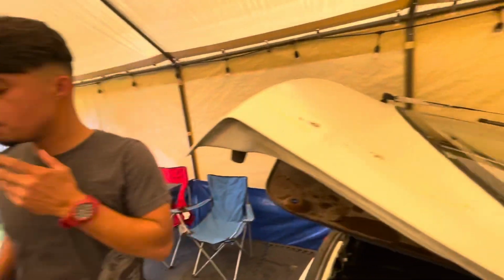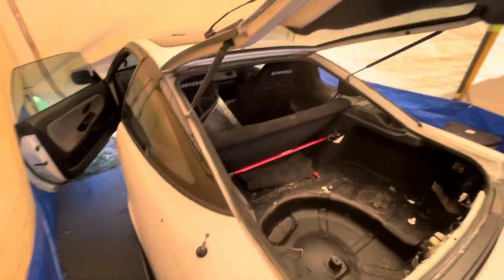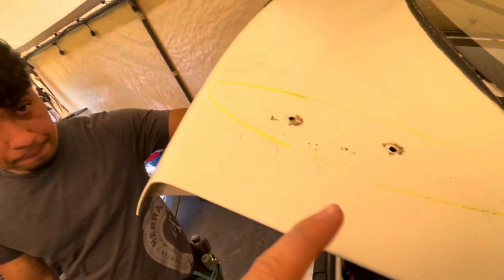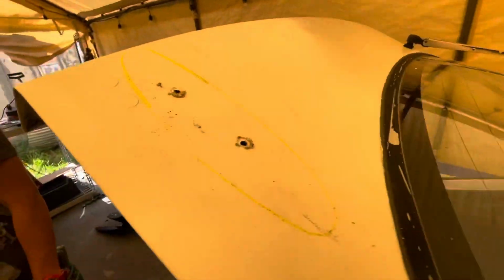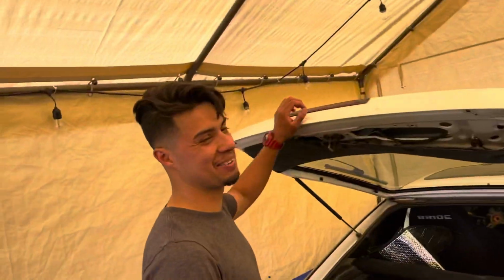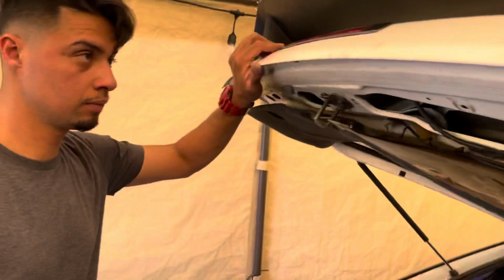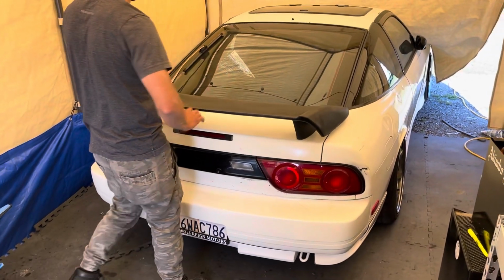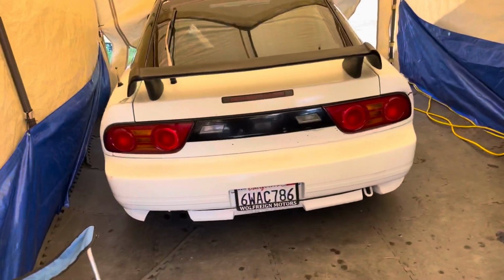How to install Type x wing ! (180sx rep)